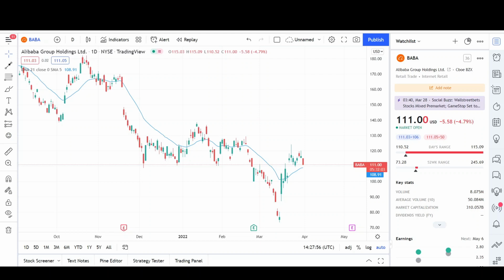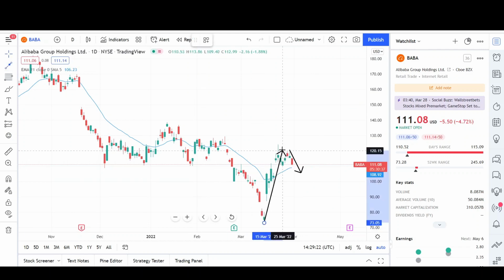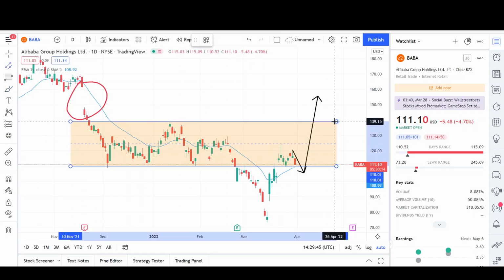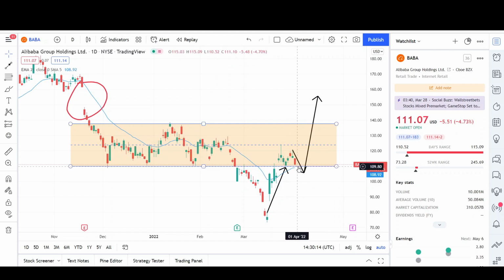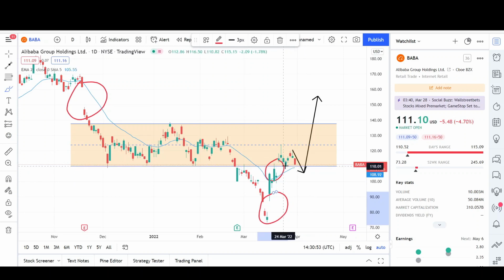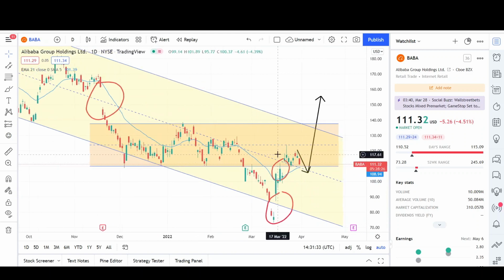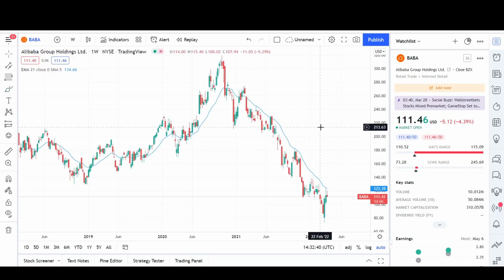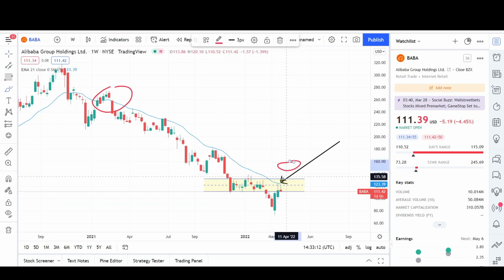URGENT ALIBABA STOCK UPDATE (BABA) | Price Predictions Using Technical Analysis.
Hello YouTube❗,

This is my 311th video on the channel. I will be doing a Technical Analysis breakdown for Alibaba.